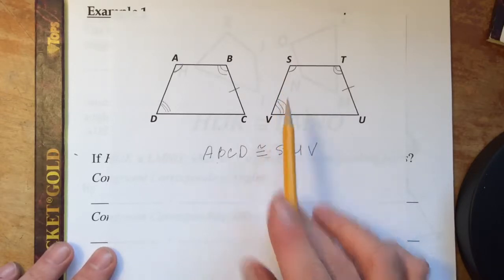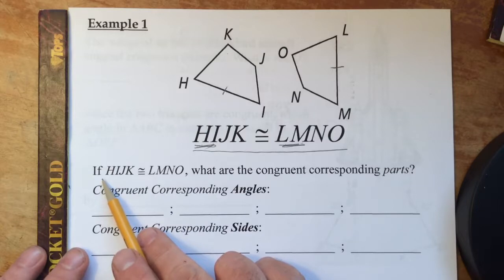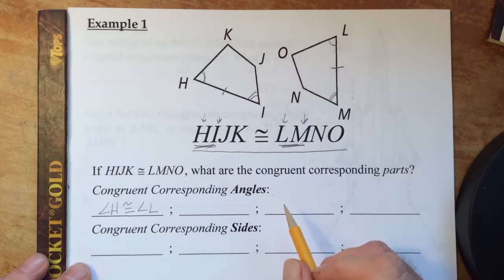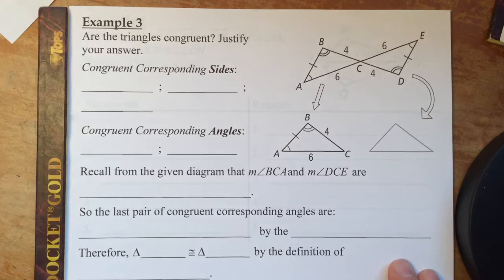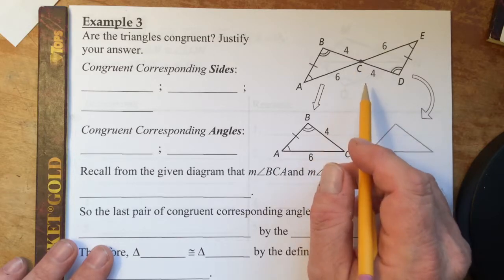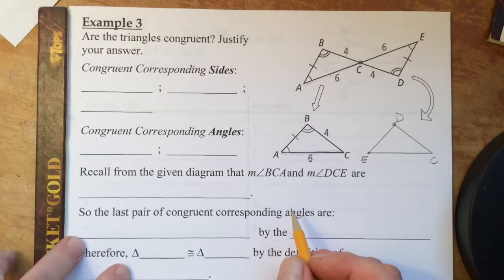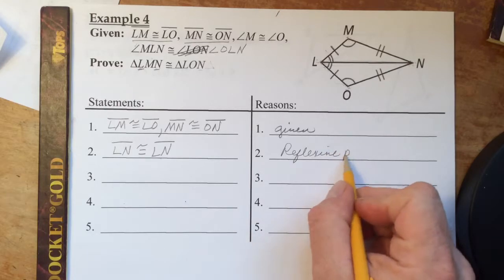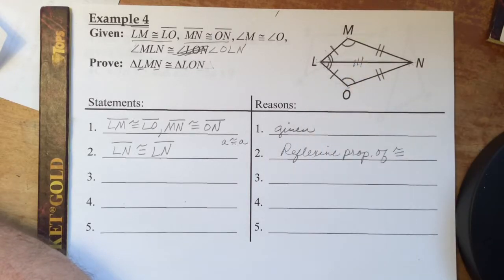4-1: Congruent Triangles - Examples (24:40)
Identification of Congruent Polygons, Naming Congruent polygons (triangles), Proof using definition of congruent triangles, application problem using congruent triangles, algebraic expressions used with congruent triangles' parts